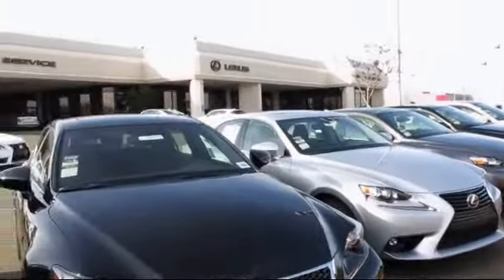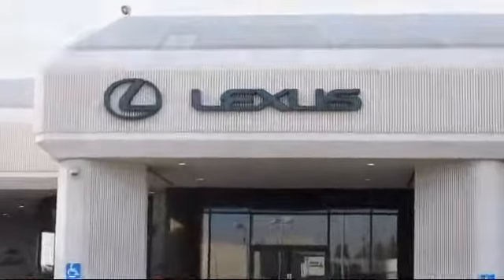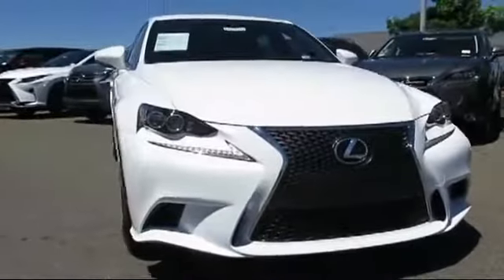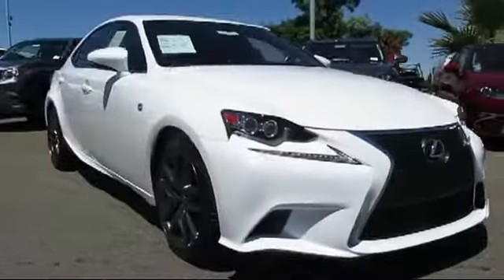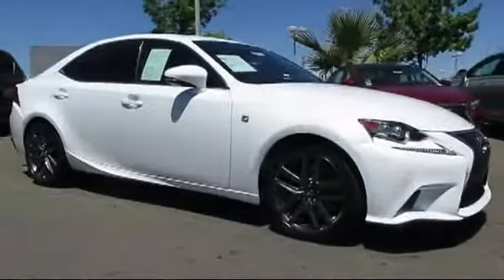2014 Lexus Is Sedan 350 Roseville Sacramento Rocklin Folsom El Dorado Hills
2014 Lexus Is Sedan 350 Stock Number: R11896 Vin:JTHBE1D22E5012297 .